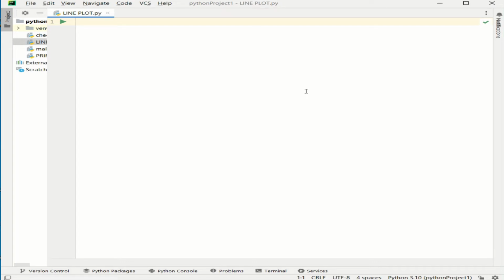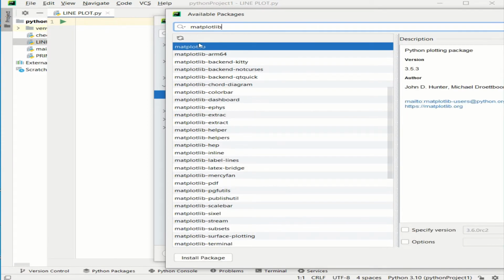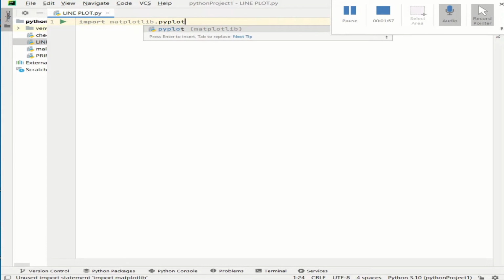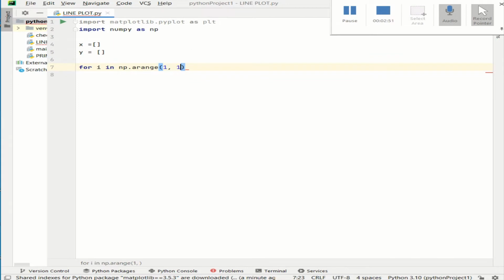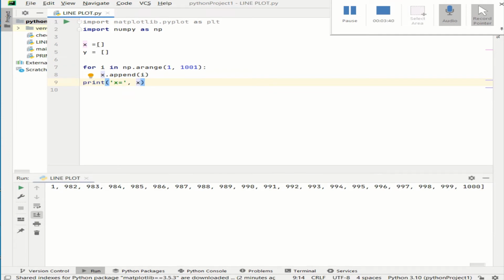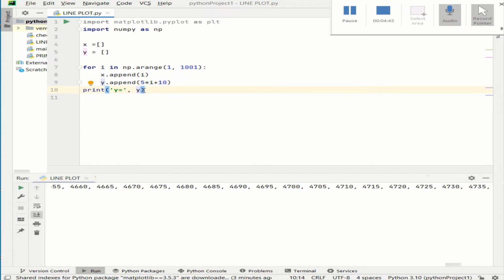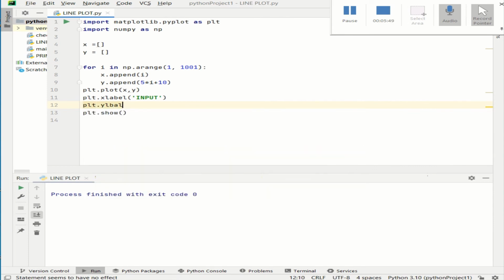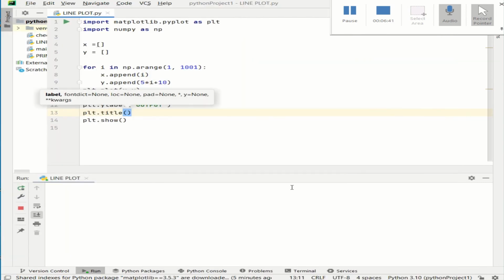HOW TO INSTALL MATPLOTLIB || HOW TO PLOT LINE PLOT USING MATPLOTLIB | PYTHON MINI PROJECT